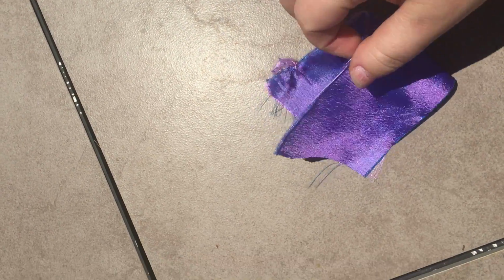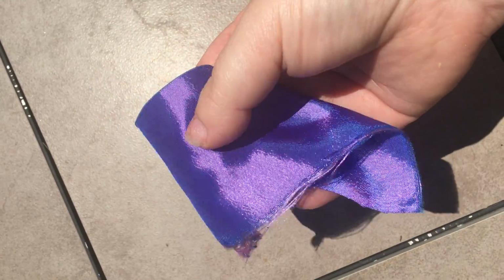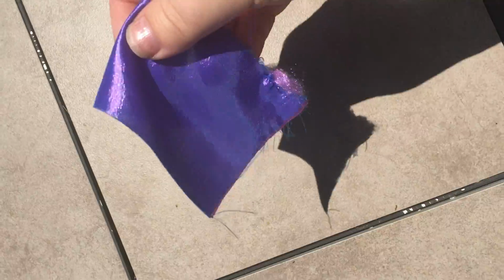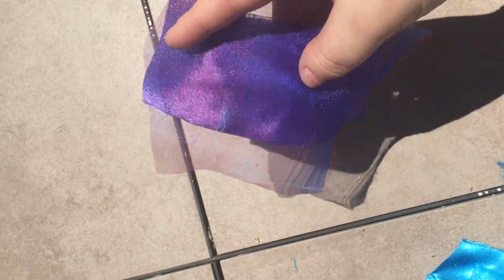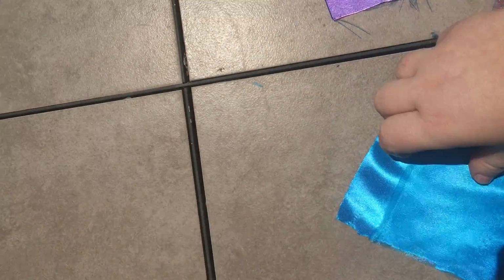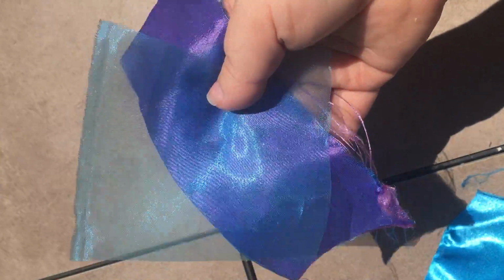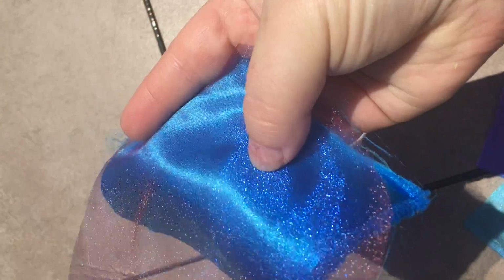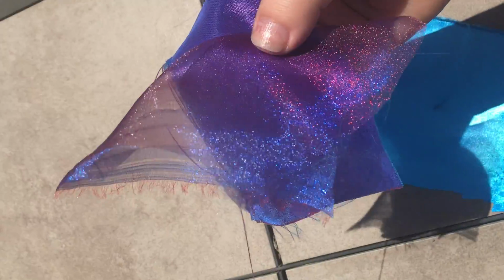Li Ming skirt fabric options